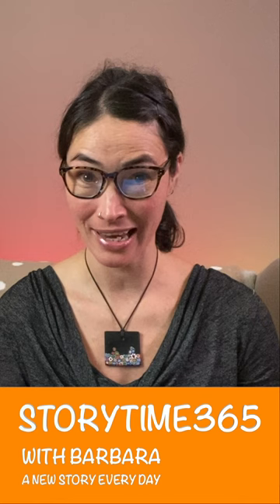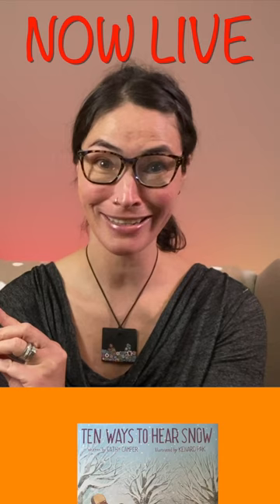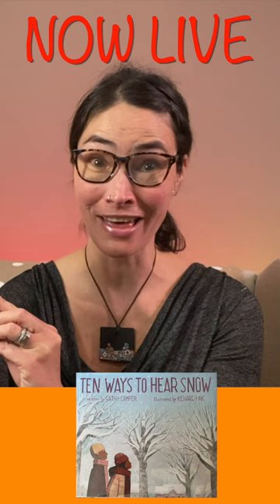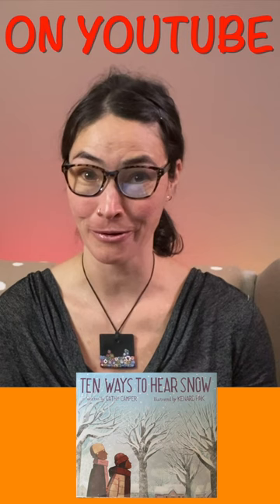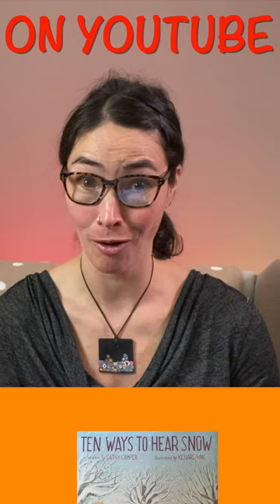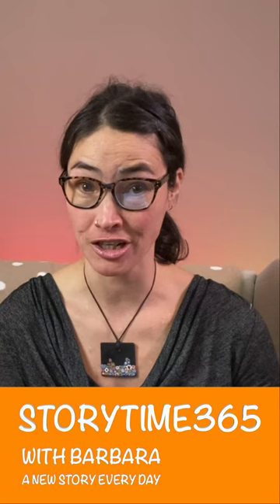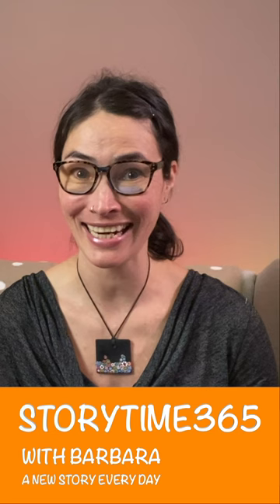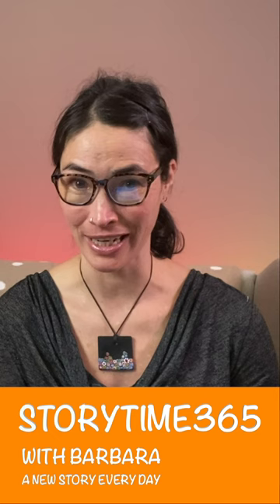E122 - Ten Ways to Hear Snow (short)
Must-haves to get the most out of your book-time:

Paint by Sticker Kids: Christmas: Create 10 Pictures One Sticker at a Time! Includes Glitter Stickers

Paint by Sticker Kids: Unicorns & Magic: Create 10 Pictures One Sticker at a Time! Includes Glitter Stickers

Christmas Mazes for Kids: Maze Activity Book for Ages 4 – 8

Reading Journal for Kids: A Simple Coloured Log Book for Children (22 Books) , 8" x 10"

Bed Canopy for Children, Cotton Dome Mosquito Net for Baby, Kids Indoor Outdoor Playing Reading, Bedroom Decoration (Gray)

Bookends Bookends Wooden Bookends Book Ends Child Magic Garden Themed Set of 2 for Kids Hand Crafted & Hand Painted Friendly Water-Based Paint Book Leaning

Boston creative company Book Folding- Folded Book Art-Gift-Any Word-Flat Rate

ErgoJoJo LED Clip On Star Light, Warm & Dimmable light, Breastfeeding Essentials- Ideal Baby Night Light for bedside bassinet, Reading light, Desk lamp, nursery decor, baby gift & night light for kids

LUTER 72pcs Wooden Blank Bookmarks with String and Holes Including 36pcs DIY Unfinished Blank Craft Bookmarks and 36pcs Strings Rectangle-Shaped Book Marks Craft Supplies for DIY Crafts Book Lovers

More fun educational games for children:

Osmo - Pizza Co. Starter Kit for iPad - Ages 5-12 - Communication Skills & Math - (Osmo iPad Base Included)

Osmo - New Base for iPad - Educational Learning Games for Boys & Girls - Physics, Drawing & More - STEM Toy Gifts for Kids - Ages 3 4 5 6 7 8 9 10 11 (Osmo iPad Base Included - Amazon Exclusive)

Osmo - Monster-Ages 5-10-Bring Real-life Drawings to Life-For iPad or Fire Tablet-Educational Learning Games-STEM Toy Gifts for Kids,Boy & Girl-Ages 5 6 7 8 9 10(Osmo Base Required - Amazon Exclusive)

Storage Organizer for Osmo Games & Base (Large) - Grab and Go Large Case - Made by Osmo - Learning Educational Games-Store Games/Take on the Go-For iPad Kits & Game-STEM Toy Gifts for Kids, Boy & Girl